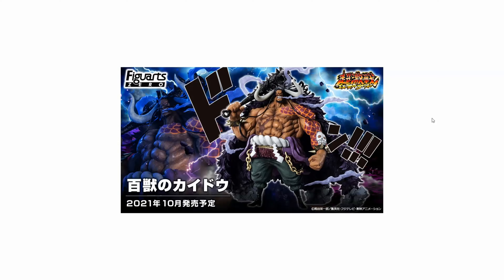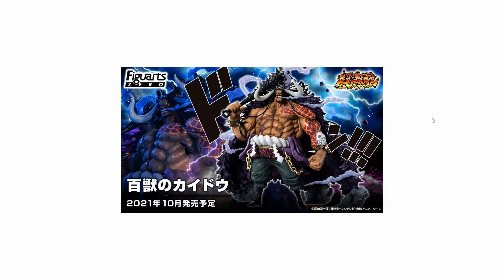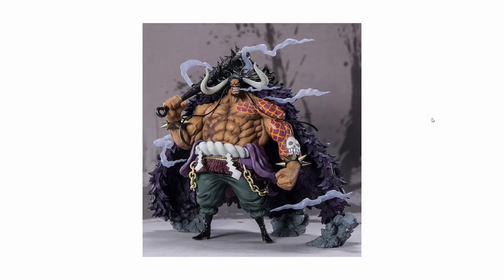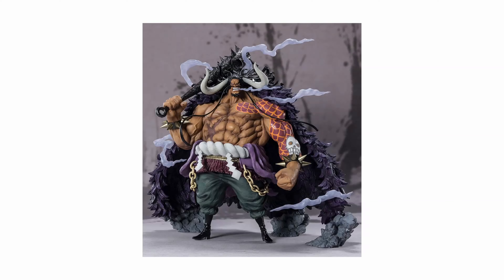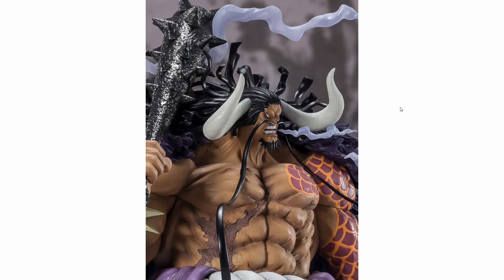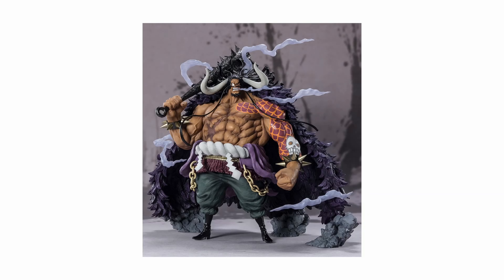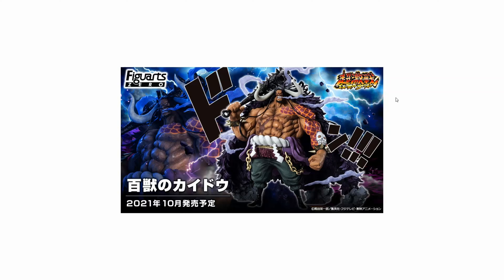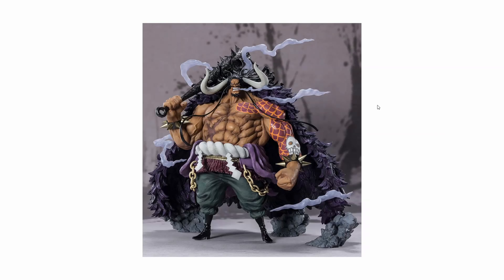BIG NEWS 🤔 KAIDO OF THE BEASTS One Piece Figuarts Zero Figures Update!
Table of Contents:
- Intro: 0:00
- Figure Info: 0:14
- Figuarts Zero Extra Battle Yonko Kaido: 1:37
- Rounding Off: 6:09